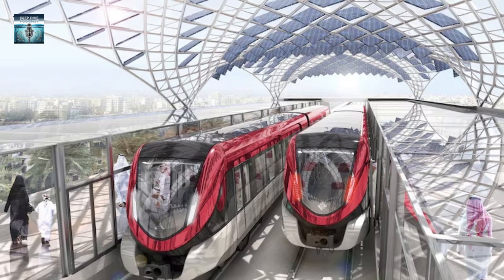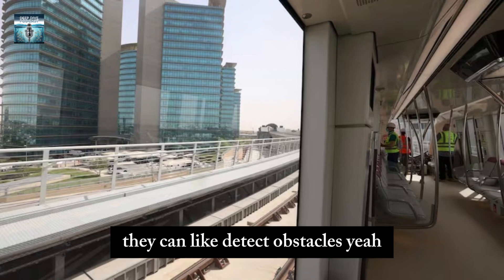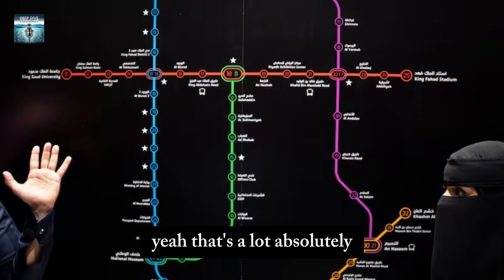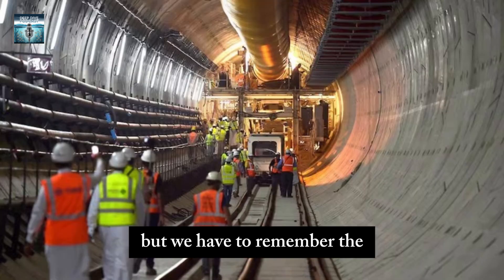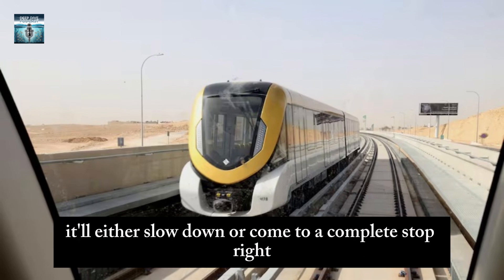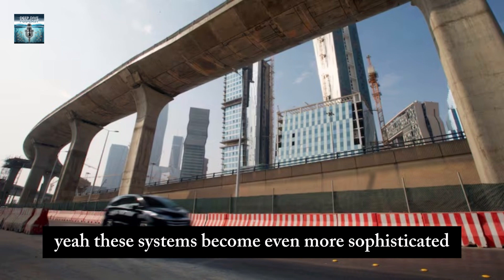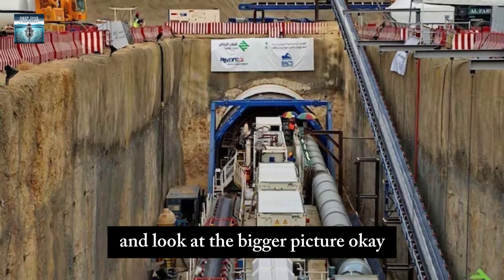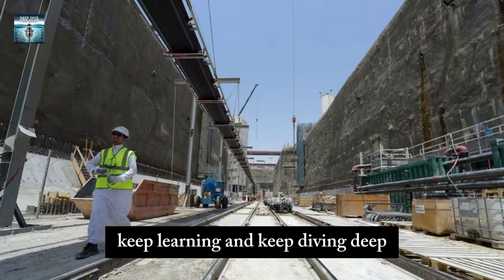Riyadh's driverless metro to open three lines this week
In this video, we explore the exciting launch of Riyadh's state-of-the-art driverless metro system, set to open three major lines this week. The Riyadh Metro project is a groundbreaking transportation development, designed to improve urban mobility and reduce traffic congestion in the Saudi capital. We'll take a look at the new lines, their routes, and how they will transform the daily commute for thousands of Riyadh residents.